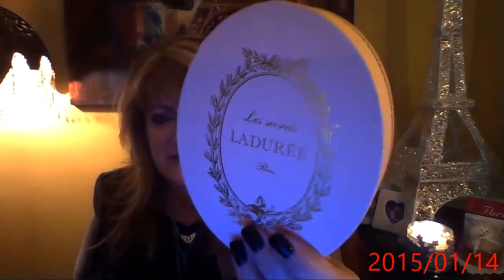REVIEW OF A FEW TREATS